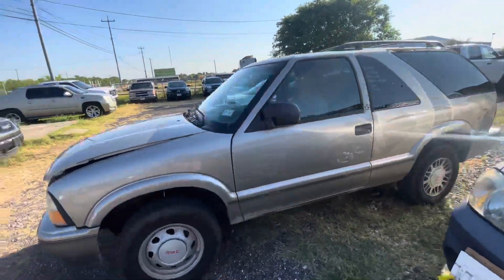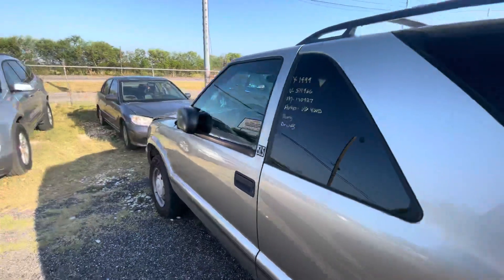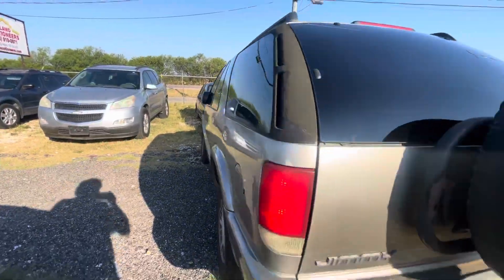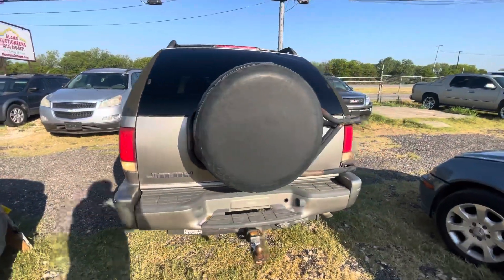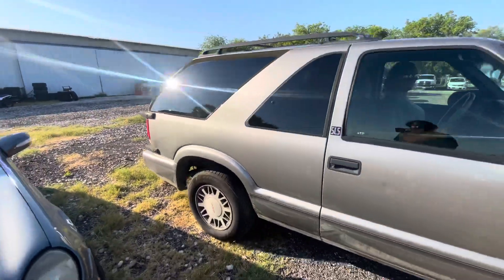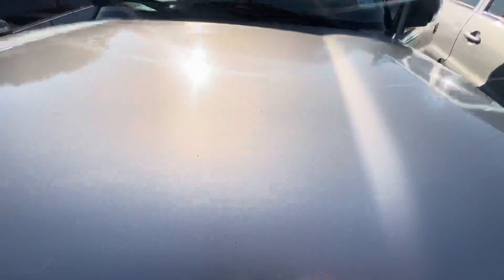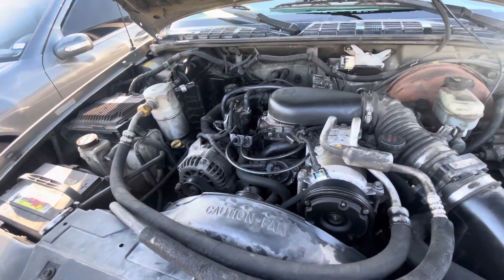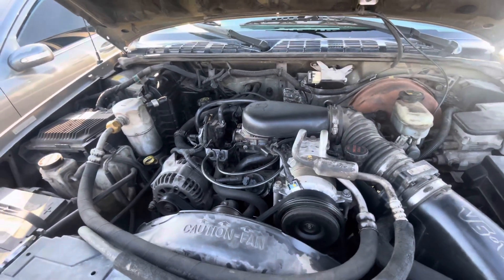1999 GMC JIMMY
Who's ready for another monthly auction! Saturday, July 2nd ,@ 10 AM at our home location. Pre viewing of vehicles and Merchandise is from 10 AM to 3 PM on Friday, July 1st 2022. Don't miss out on the variety of cars, trucks, and other great deals! Bring your friends, family, neighbors, and anyone else you have in mind and come see what we have. Rain or shine we will be out here, so come join in on the fun here at Alamo Auctioneers!!